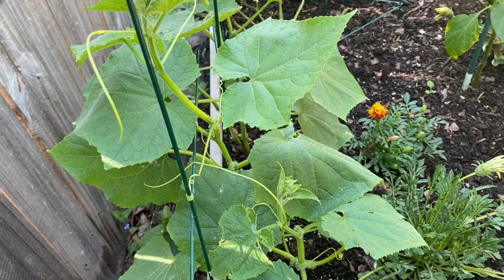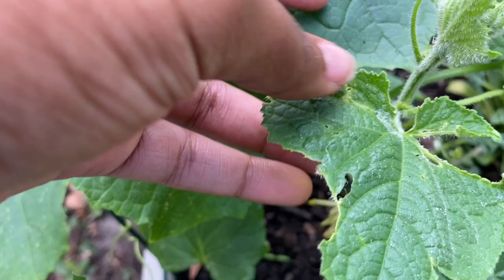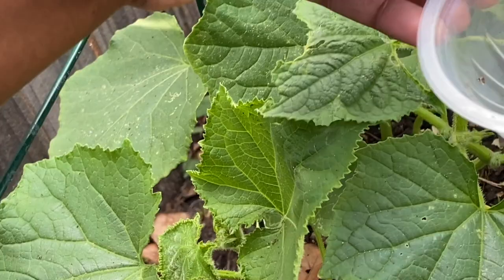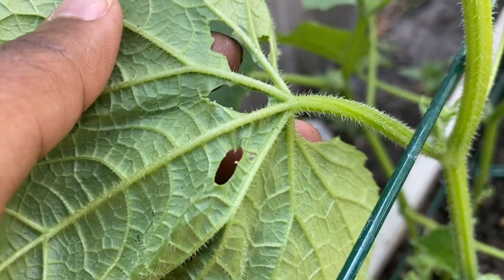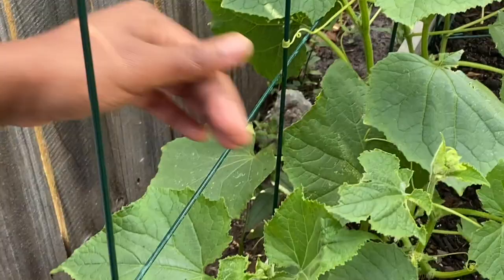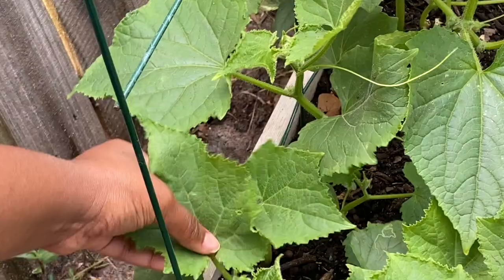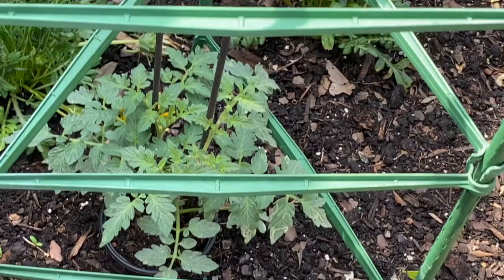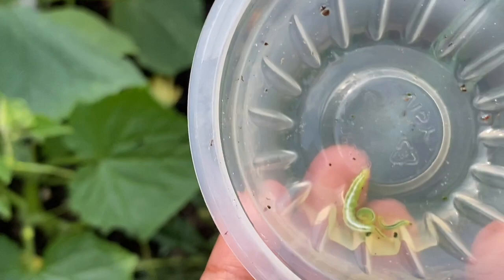Learn what insect can cause this damage on cucumbers/Growing with Lalascrops/Gardening 4 beginners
Welcome to another esp of growing with Lalascrops! I will be talking about what insect can cause damage to your cucumber leaves. This video is great for beginner gardeners who are still learning about the different type of insects that can attack your vegetable plants.

Keeping up with LaLa!!!🤳🏾